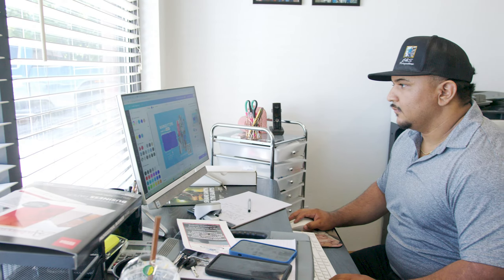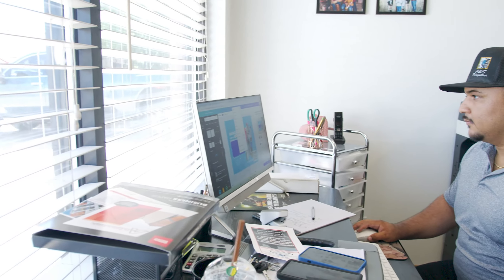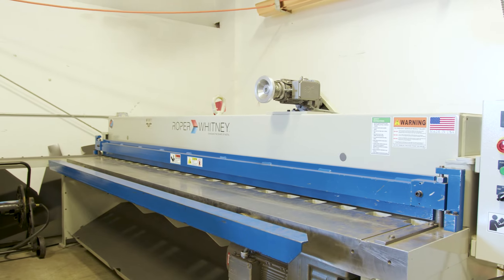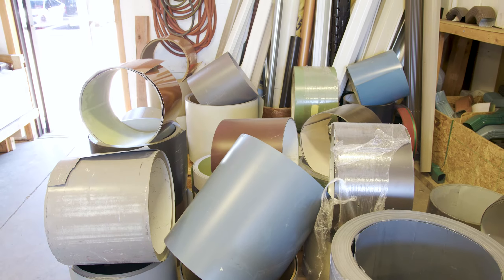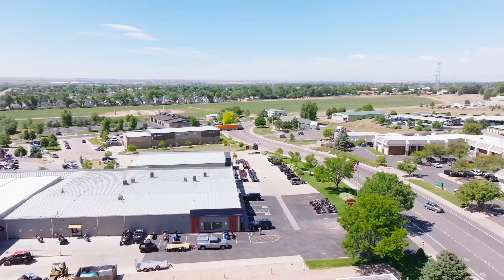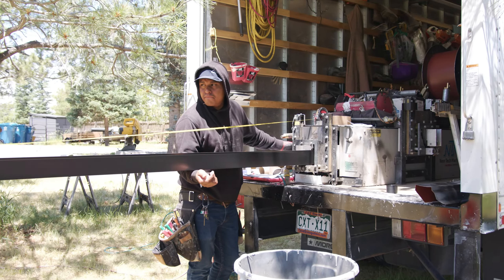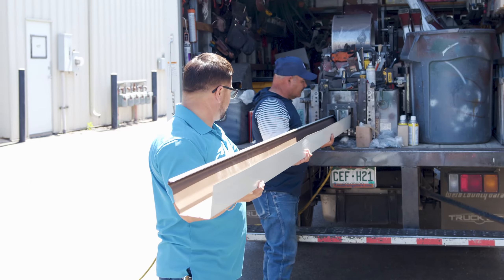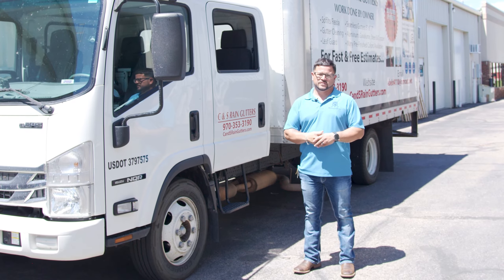Take A Tour With A Seasoned NTM Gutter Machine Owner In His Shop!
Get an inside look at C&S Rain Gutters as Abel Cisneros showcases their top-of-the-line New Tech Machinery machines and bustling operations!

Ready to buy a gutter machine?

New Tech Machinery gets a tour of C&S Rain Gutters! In this video, Abel will give you a tour of the office and shop. Meet the dedicated team, including the sales staff and installers, and see where all the magic happens. Abel showcases the Whitney Roper shear, various coil sizes, and inventory. He also highlights the top-of-the-line New Tech Machinery gutter machine housed in the Isuzu crew cab truck, demonstrating why he relies on these machines for daily operations.

In this video:
0:00 - Teaser
0:14 - Offices and staff
0:44 - Benders and shears
1:11 - Inventory
1:39 - Box trucks
2:00 - NTM 5/6" combo machine
2:36 - Outro

Video production: Alex Spence
Editing: Alex Spence
Thanks to Terry, Nate, Tom, and the Video Team for the feedback.